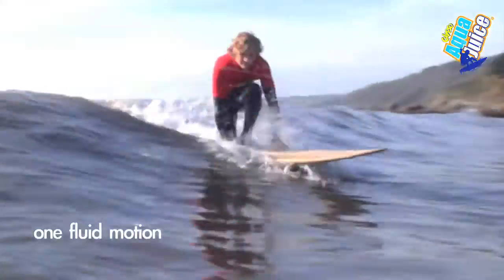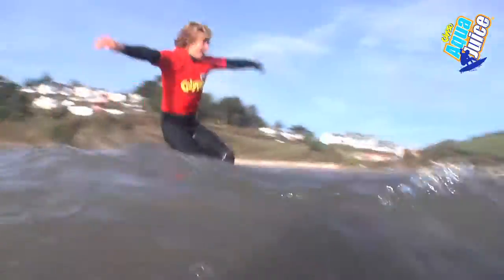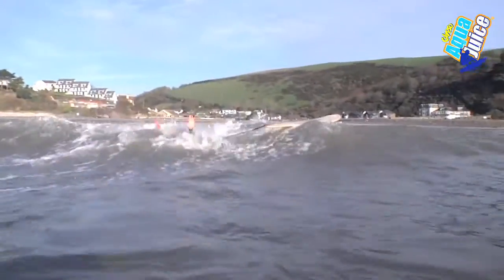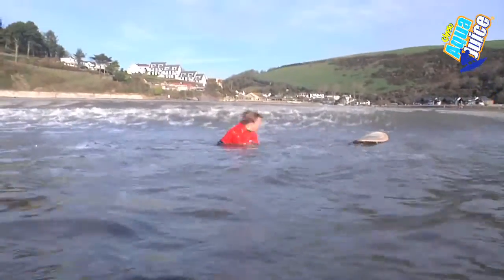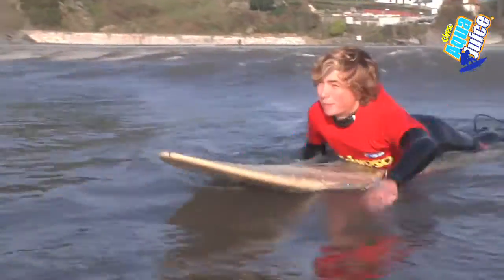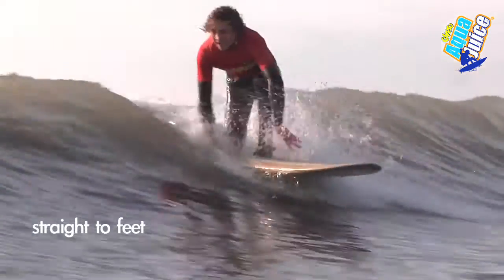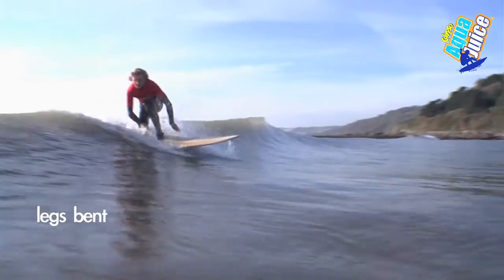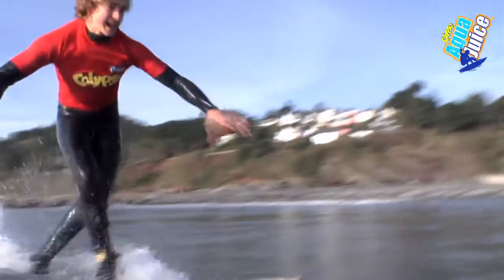Surfing How To - Popping Up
Calypso Aquajuice How to Videos with Surfing GB
Beginners- Popping Up
Thanks to our surfer: Ed Smith